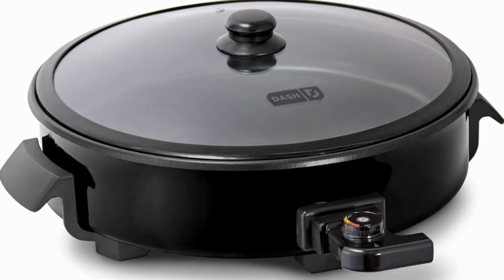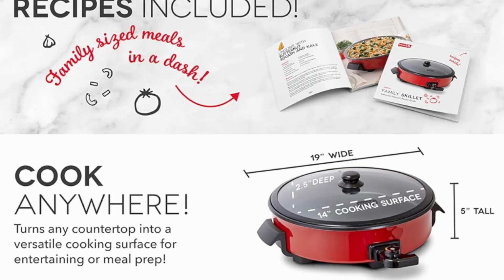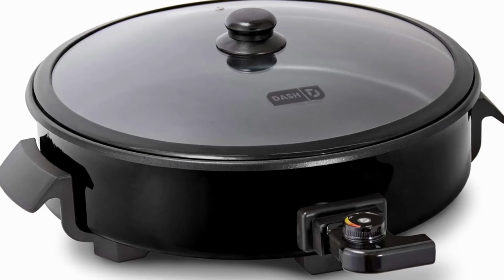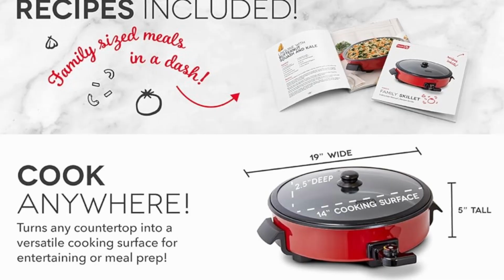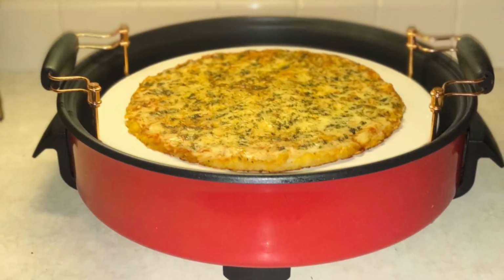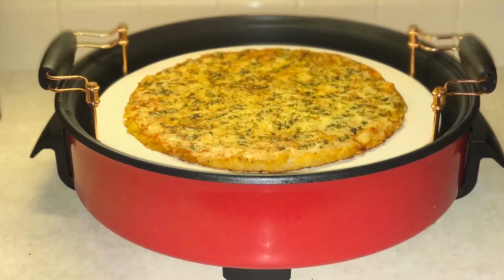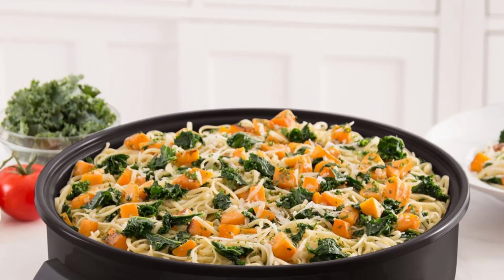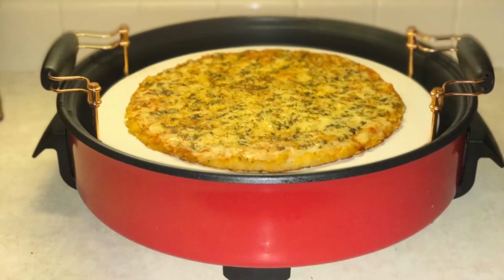Dash Family Size Electric Skillet | Electric Skillet with Glass Lid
🚨 Important Update! Click the Pinned Comment.

Looking for an easy way to cook large meals for your family or guests? The Dash Family Size Electric Skillet offers a generous 14-inch nonstick cooking surface and a 20-cup capacity, making it perfect for preparing everything from pancakes to fajitas. With a rapid heat-up time and a PFOA-free nonstick surface, this skillet makes cooking and cleanup a breeze. Plus, the included recipe book gives you plenty of meal ideas!

Features:

1400-Watt heating system for rapid cooking
PFOA-free, TruGlide nonstick surface for easy cooking and cleanup
Tempered glass lid to seal in flavors and moisture
Cool-touch handle for safe and secure handling
Recipe book and recipe database access for new cooking ideas
1-year warranty and U.S.-based customer support

This large, versatile electric skillet can cook up to 20 cups of food at once, making it the ideal choice for big family meals or entertaining guests. Whether you're frying, baking, or sautéing, this skillet does it all.